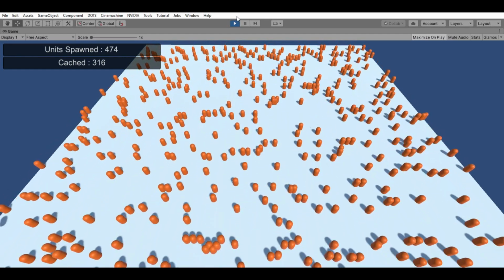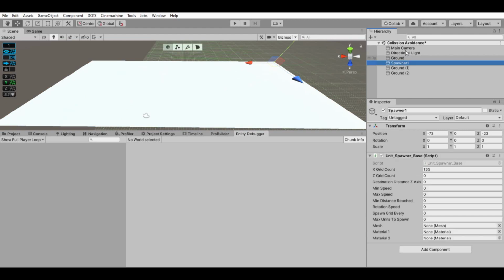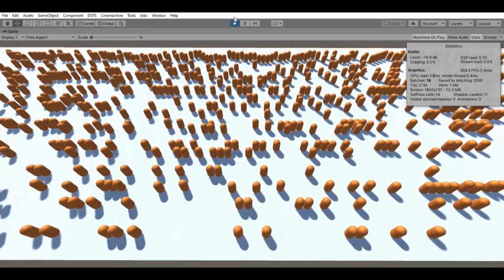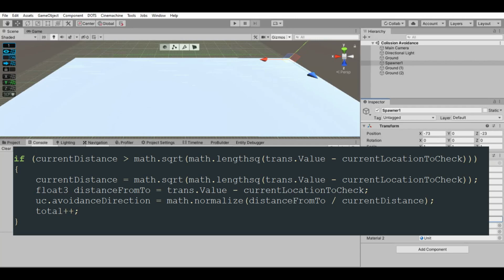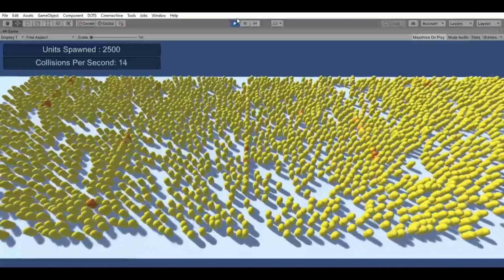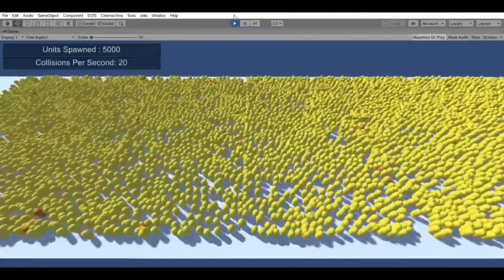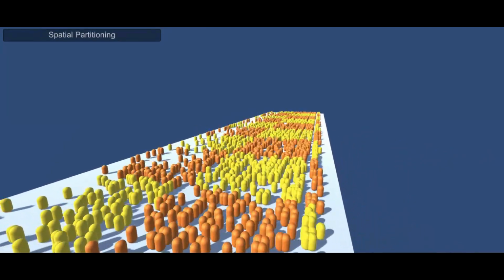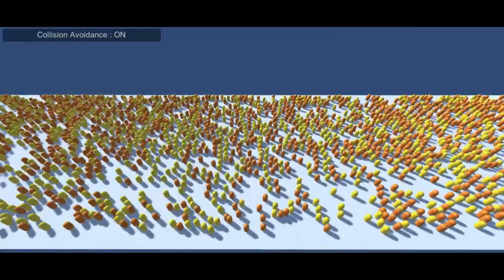Dynamic Collision Avoidance System with Spatial Partitioning - Unity ECS/DOTS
In this video two of the most commonly used collision avoidance methods - placing an agent at an average location to avoid collision Vs avoiding the nearest agent - are compared.
Simple yet optimized spatial partitioning methods can be used to achieve highly parallel collision avoidance behaviour for a large number of agents.

I tried and failed while using unrestricted Ray Casting to find nearby agents though - as usually Ray Casting much be hidden behind a condition.

Source Code -

UnitV2_Component - The componentData struct which holds the necessary data for every unit.
Unit_Spawner_Base - A Monobehaviour class spawning entity with necessary components. Any code block with a comment - Debug - can be commented to increase performance.
Unit_Movement_System - A system base operating on UnitV2_Component, responsible for movement and collision avoidance. Two methods demonstrated in this video exist as separate foreach loops on entities.
Unit_Buffer - A dynamic buffer holding two locations between which units traverse.

This system ac be clubbed with DOTS- NavMesh Query system to achieve collision avoidance while navigating.

Bullet Points used while recording -
Cloning the DOTS Navmesh Query Code - verify there is no difference in behaviour.
RayCast problem
HashKey calculation
Spatial separation
Hash bucket visualization with cell size 8 & 20
Persisting Map data throughout the frame and rebuilding the map - NativeMultiHashMap
Collision Avoidance walkthrough, result & comparison
Other papers on Collision Avoidance.